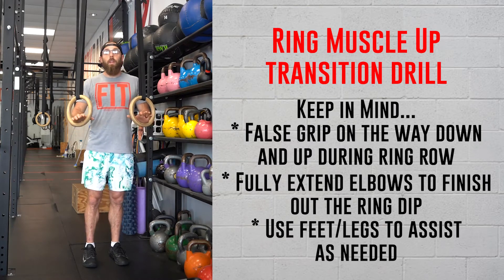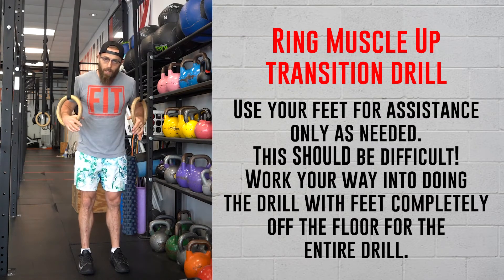Ring Muscle-Up Transition Drill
Learn how to scale the ring muscle-up on the high rings to something manageable for all athletes on the low rings. All you need to be able to do is a ring row and a brief ring support!